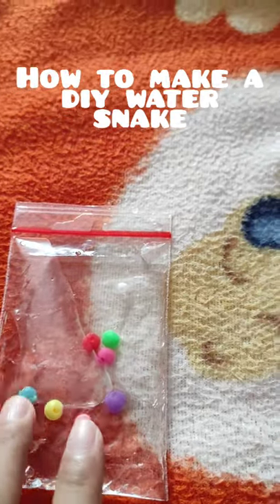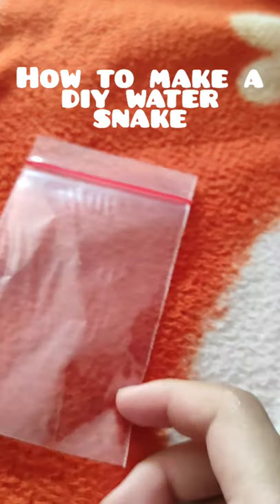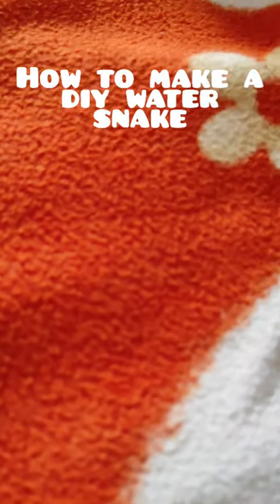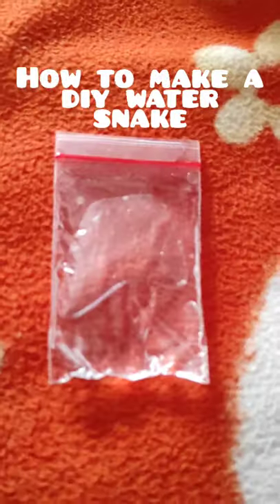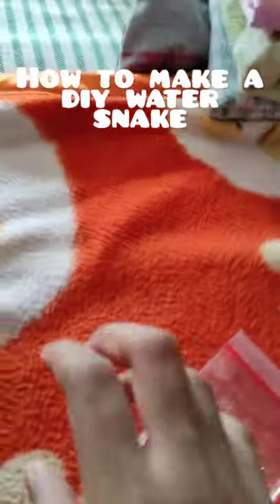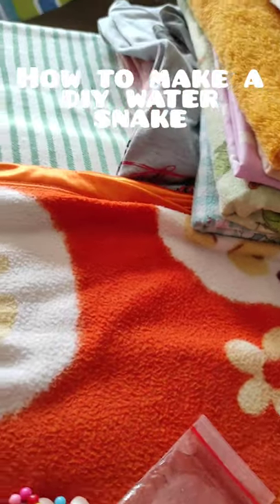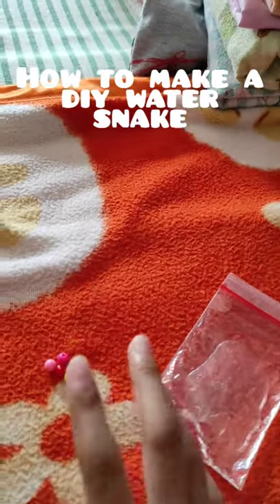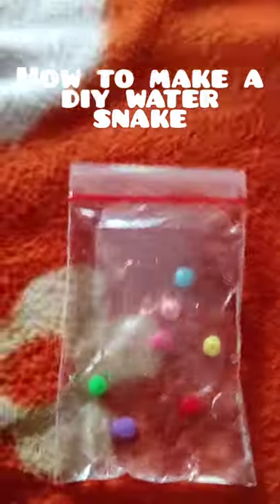how to make a diy water snake